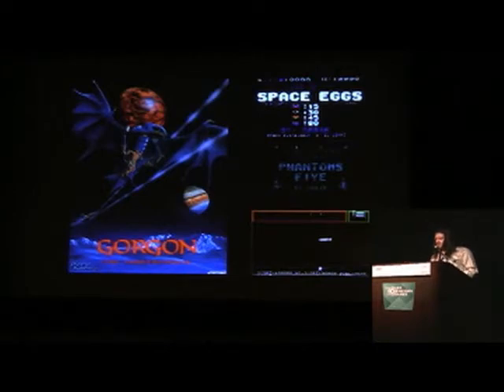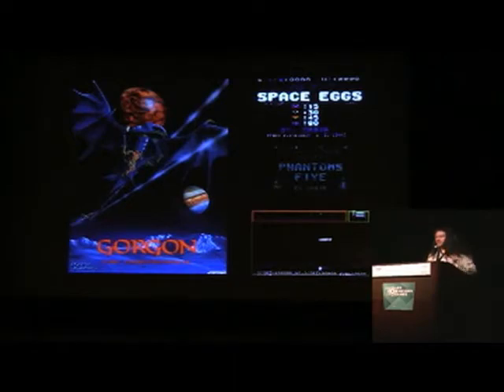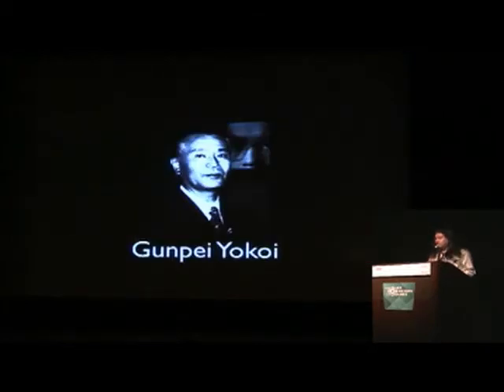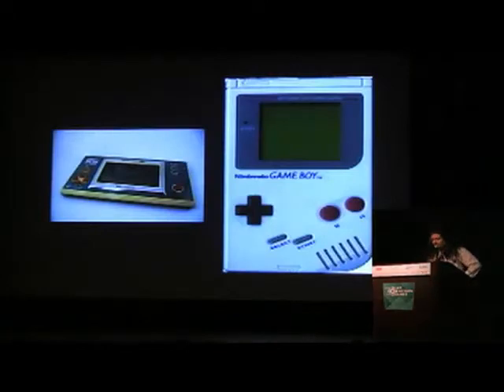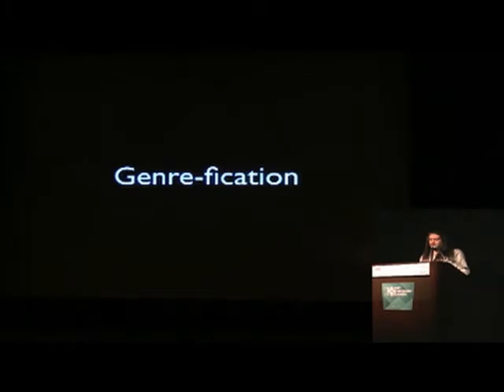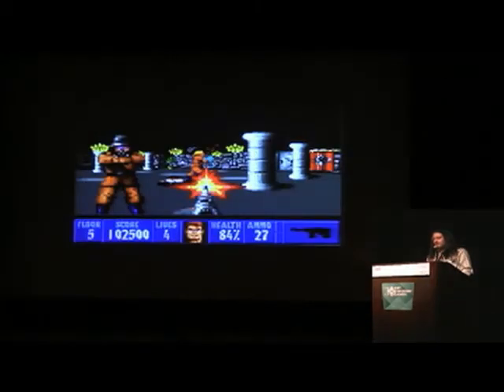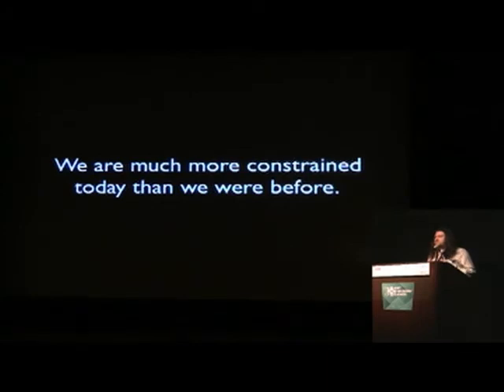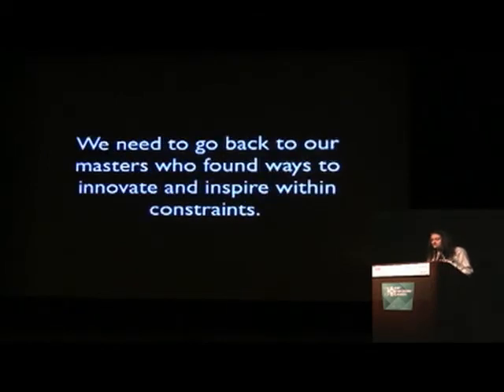Masters Among Us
Keynote address presented at Art History of Games Symposium, February 4, 2010 in the High Museum of Art's Rich Auditorium on the campus of the Woodruff Arts Center, in midtown Atlanta. The symposium was presented by Georgia Tech and the Savannah College of Art and Design.

Artists in other mediums look back upon their masters and, intrigued, inspired or challenged by their methods and works, they innovate upon them in dramatic ways. Just as Cubism followed Impressionism, so too did RPGs follow war games and 3D follow 2D. Since the dawn of the digital industry, game designers and programmers pushed technology beyond its bounds, and on the granular level, millions of seemingly trivial mechanic innovations made the medium and cultural art form what it is today.

Our masters still walk among us. Interestingly, however, few practicing game designers and even fewer experiencing their works know the masters among them. Study of their methods has fallen to consumption of modern output. Careful consideration of design methods has given way to repeating past failures. Regrettably, many of our works, like the works of the Renaissance, are simply lost or the design process unrecorded.

John Romero discusses the masters among us, who they are, why we need them, how they have influenced today's greatest games and what we will learn from them in the future.